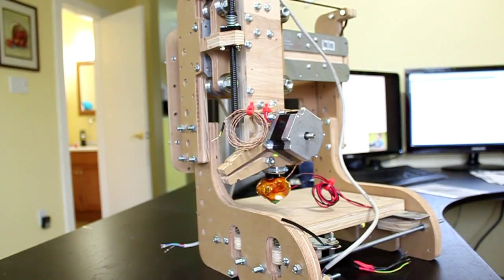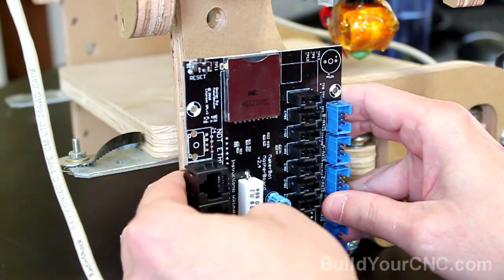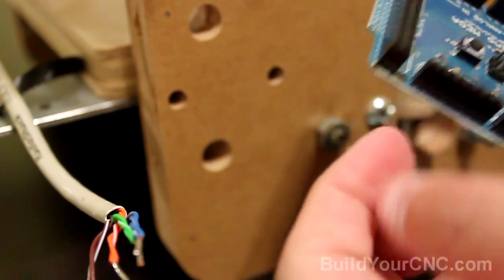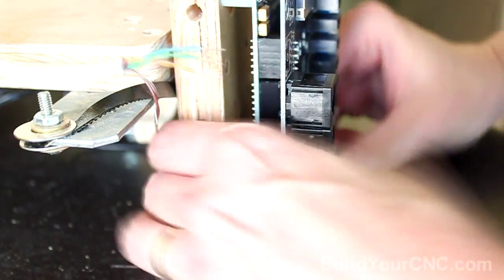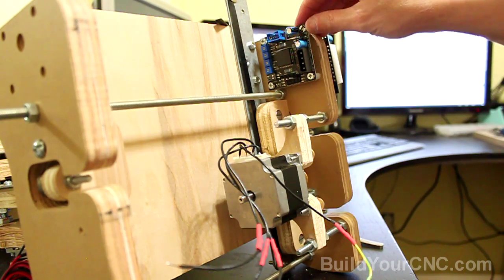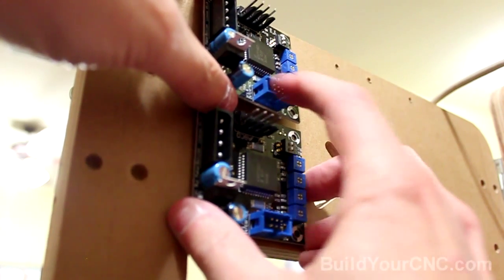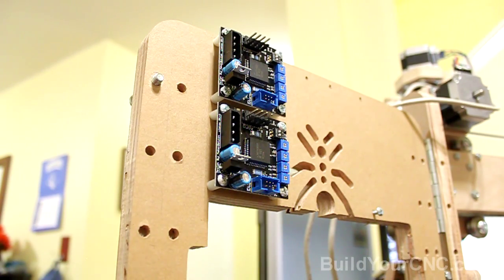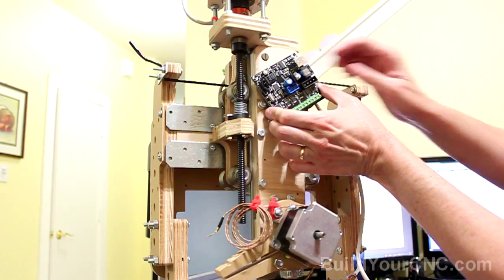whiteAnt Mounting Gen4 Electronics to Machine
Patrick's Tip Jar:
bitcoin:1Gtawd29Sgu5CdvfUnkRg1YBfowCawjFdH
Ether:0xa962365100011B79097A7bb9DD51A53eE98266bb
This is a video series on the assembly of the whiteAnt CNC/3D printing machine.  In this video, the generation 4 electronics find their home on the structure of the machine.  The motherboard/arduino mega, stepping motor drivers, and extruder controller is mounted onto the body of the whiteAnt machine.

Equipment that I use to make videos:
3D Mouse to rotate/zoom/move the object (Must have for CAD!!!)